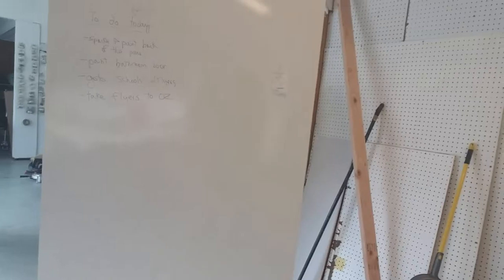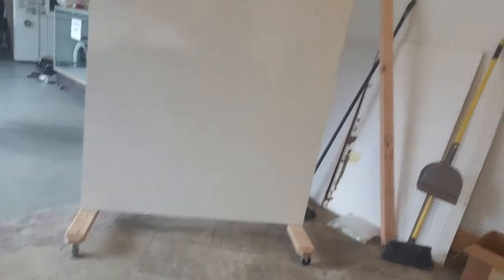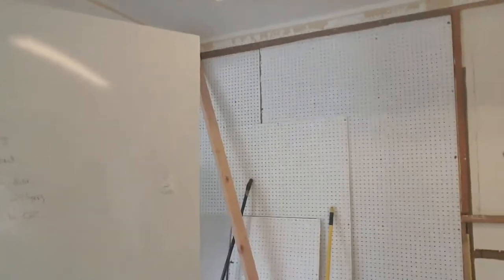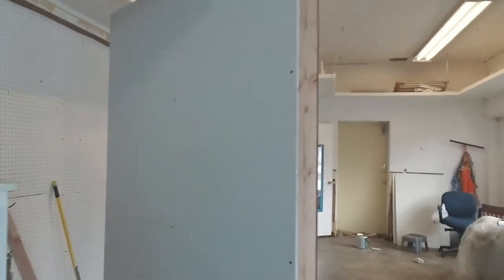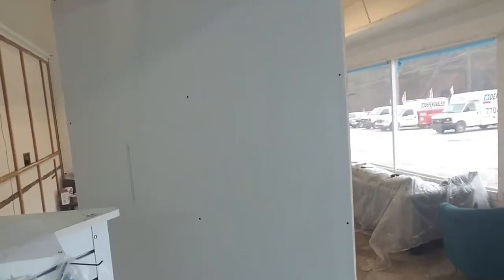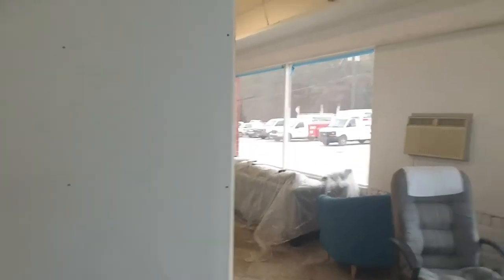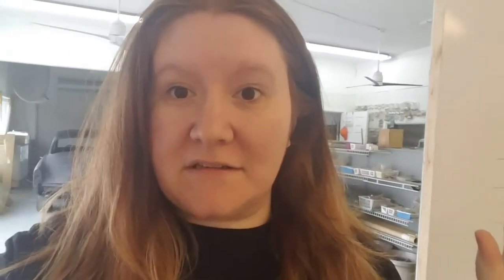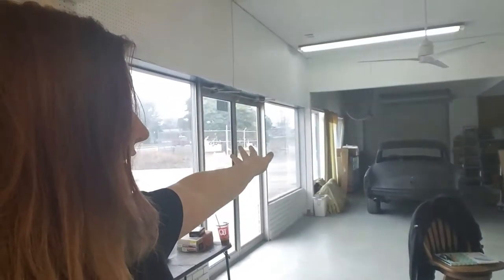Renovation update 3!